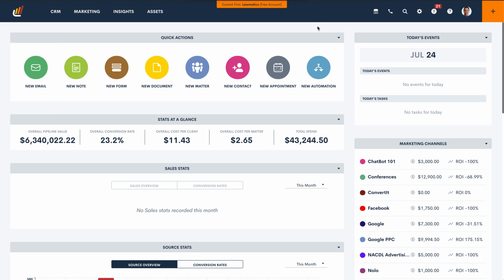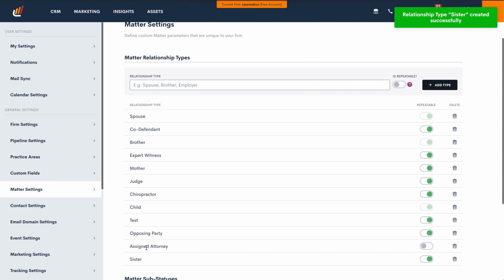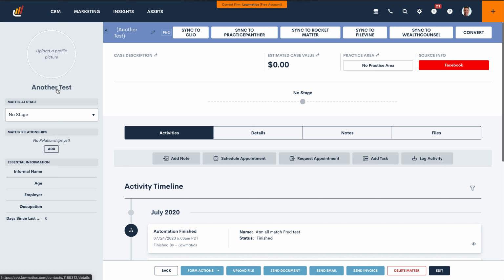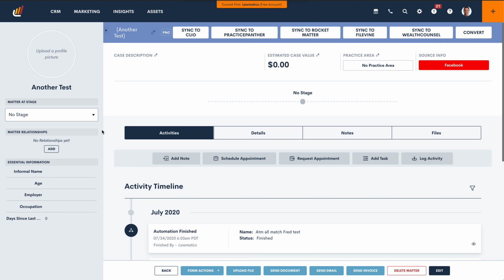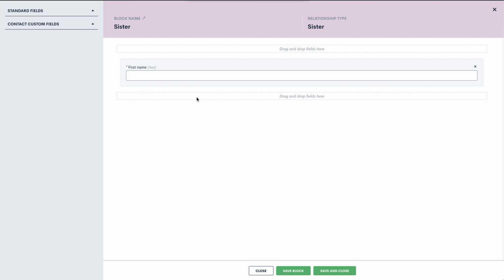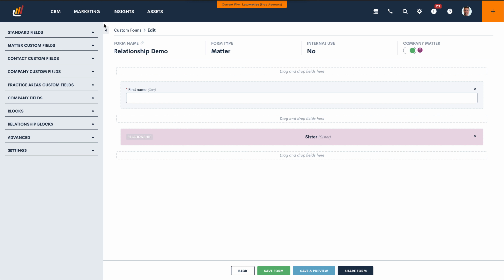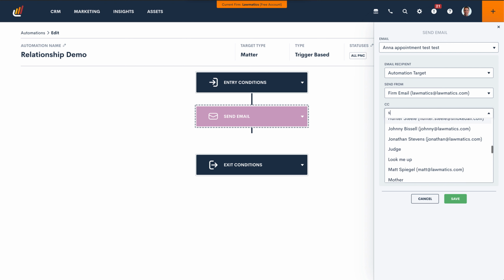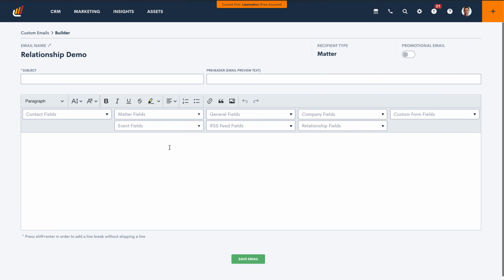Lawmatics Relationships Overview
Learn how to use relationships in Lawmatics.